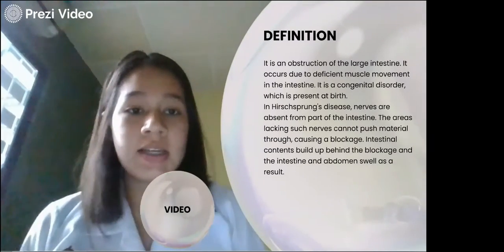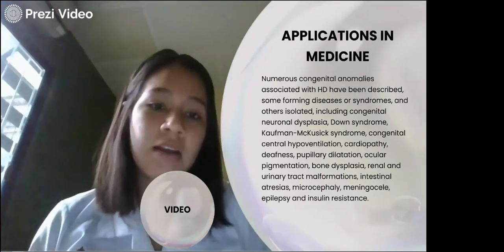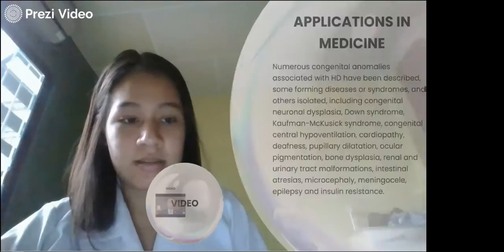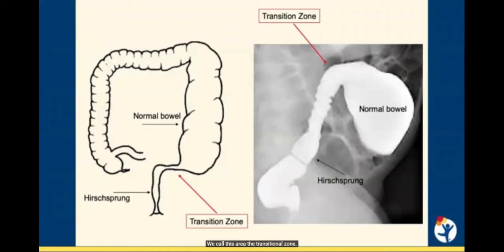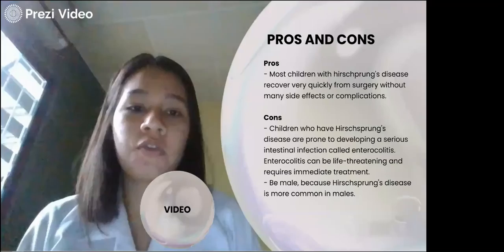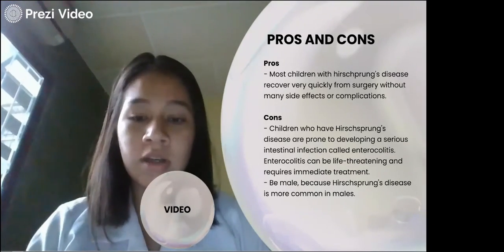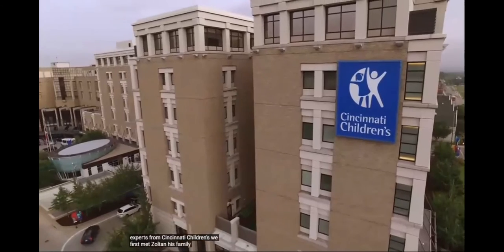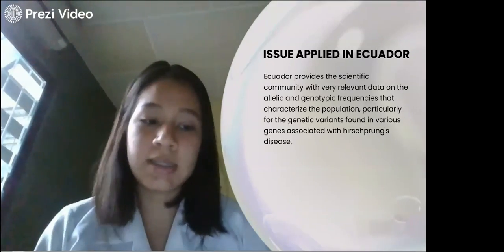Molecular Genetic Anatomy and Risk Profile of Hirschsprung’s Disease